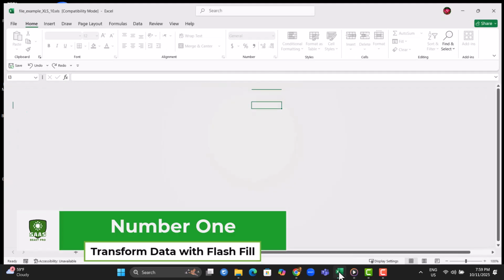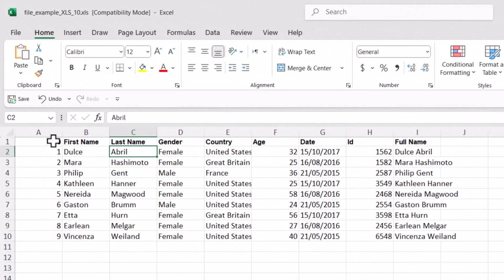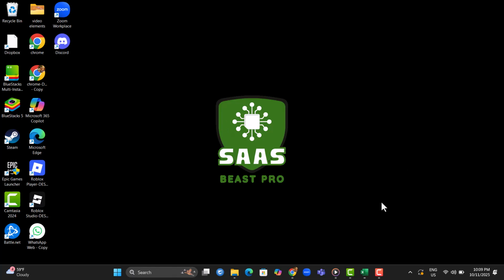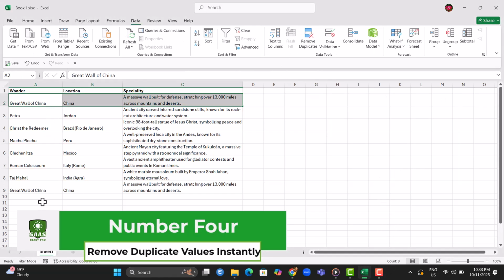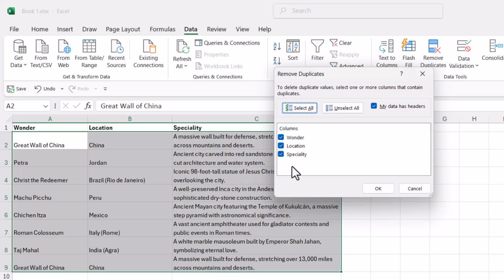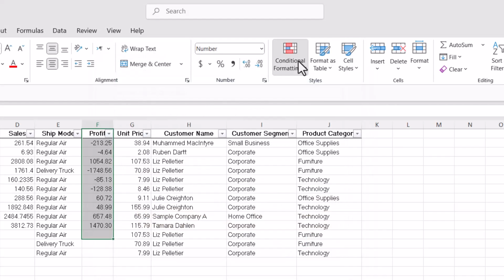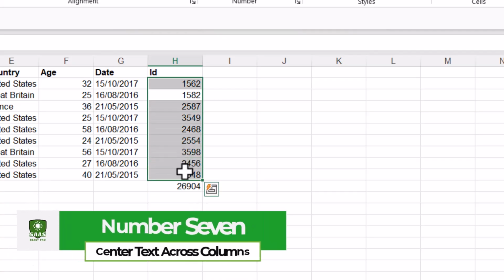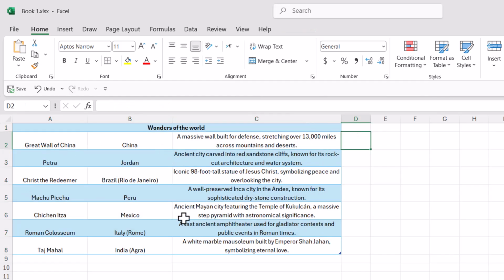7 Excel Tricks on PC That Transform Your Work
Excel is a powerful tool for managing data, creating reports, and analyzing information. This video explores 7 Excel tricks on PC that can completely transform how you work. These tips are designed to save time, improve efficiency, and make your spreadsheets more effective. Whether you are a beginner or an experienced user, these Excel tricks will help you handle data smarter and faster. You will learn how small techniques can lead to big improvements in your daily Excel tasks.

* Excel tips to boost productivity on PC
* Advanced Excel tricks for efficient data management
* Excel shortcuts and hidden features on Windows
* Time-saving Excel techniques for professionals
* Must-know Excel hacks for office work